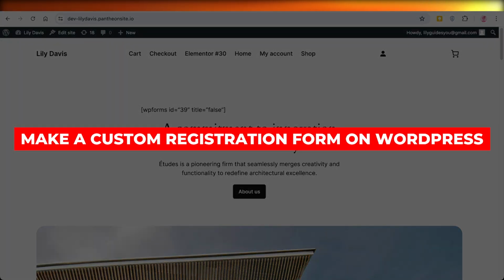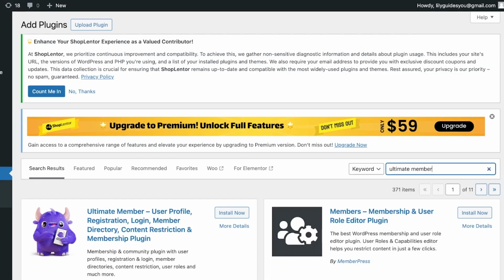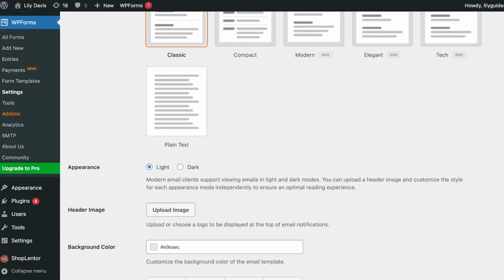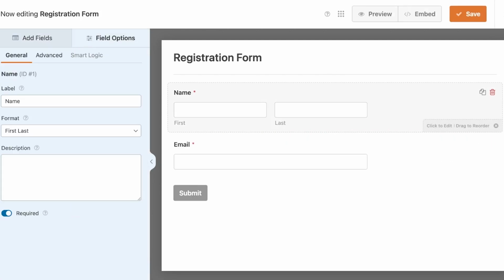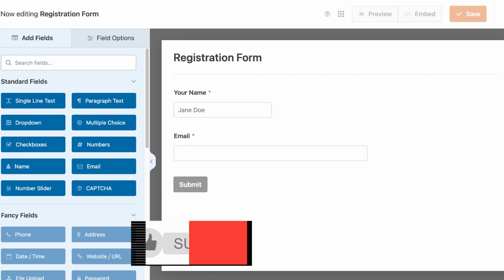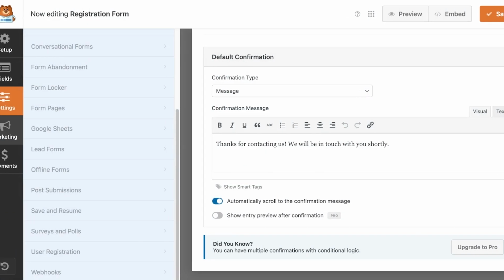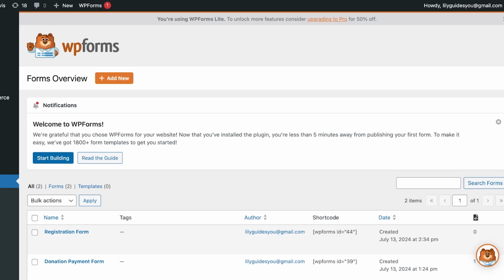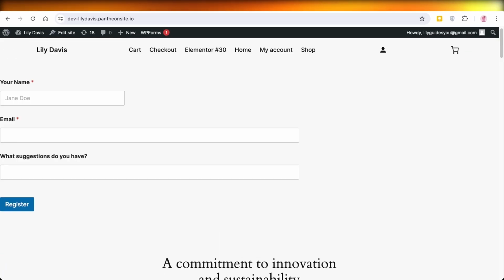How To Make A Custom Registration Form On WordPress (2026)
Creating a custom registration form on WordPress enhances user experience and caters to specific site needs. To begin, install a reputable form builder plugin, such as WPForms or Gravity Forms. After activation, navigate to the plugin’s settings and select “Add New” to create your form. Customize fields like name, email, and password, and include any additional elements necessary for your site.

Configure the form's settings, including email notifications and user role assignments. Finally, embed the form on a designated page using a shortcode or block editor. This tailored approach not only improves user engagement but also streamlines the registration process.